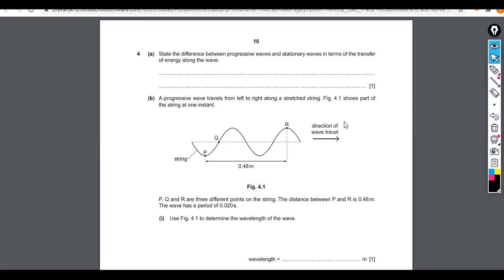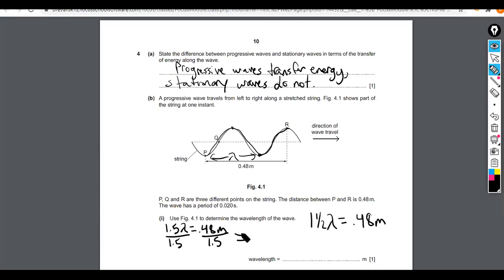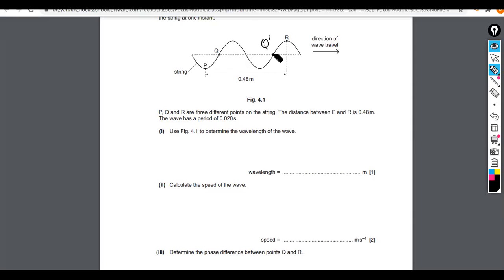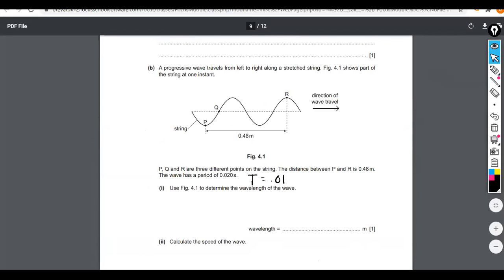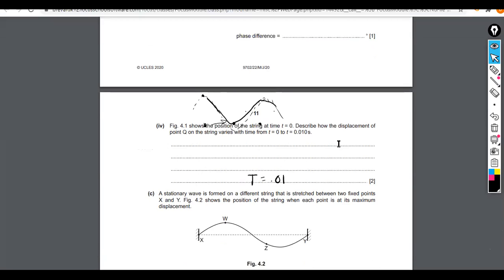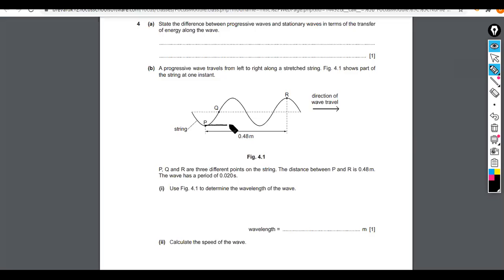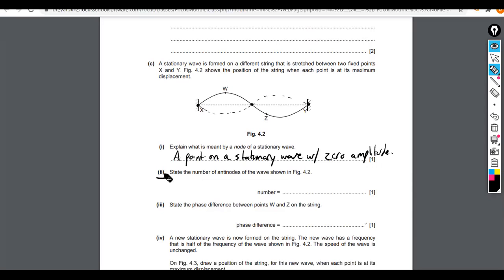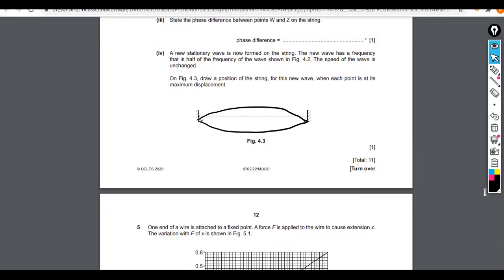AICE Physics Paper 2 Wave Question--Progressive Wave and Standing Wave